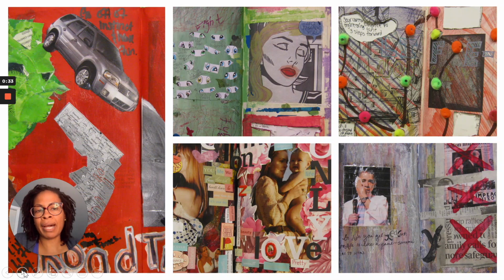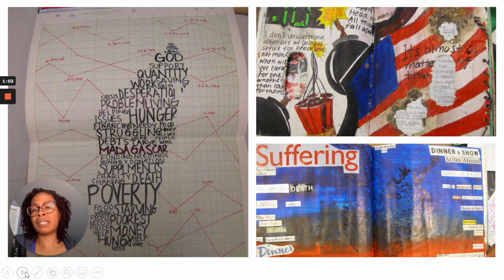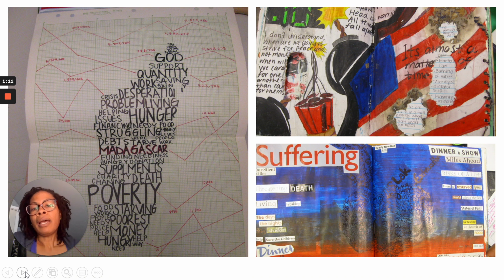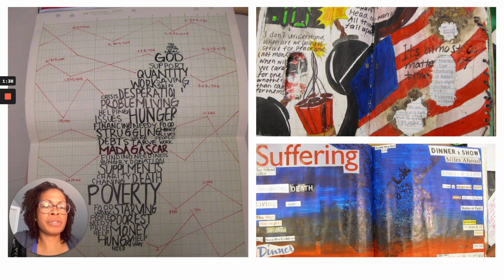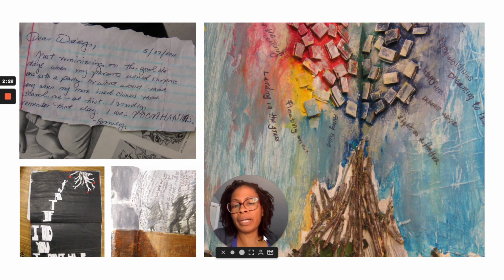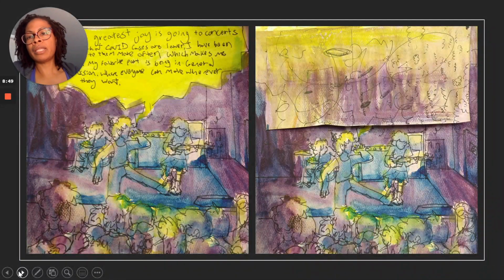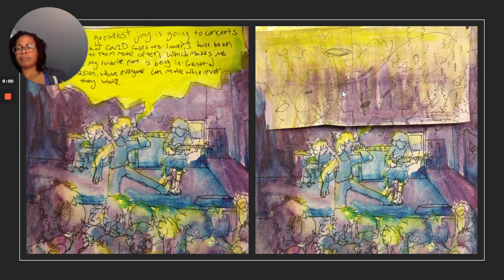HS 2D Art Community Webinar 8.2: Visual Verbal Journaling: Tips and Examples